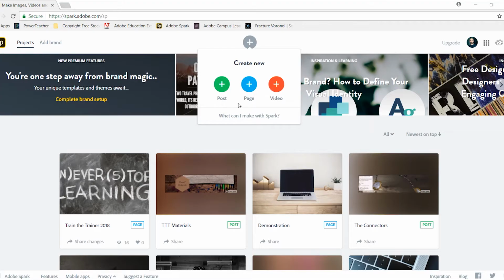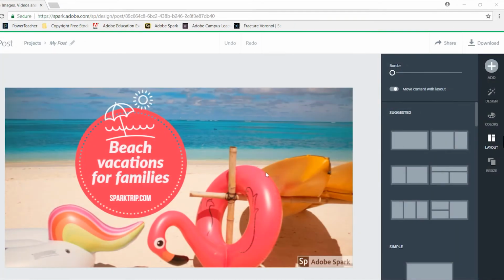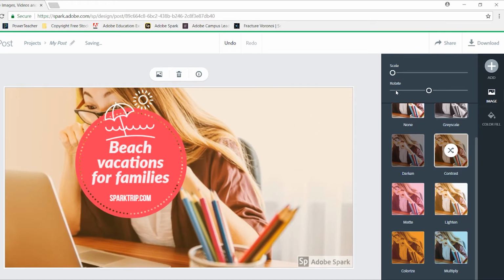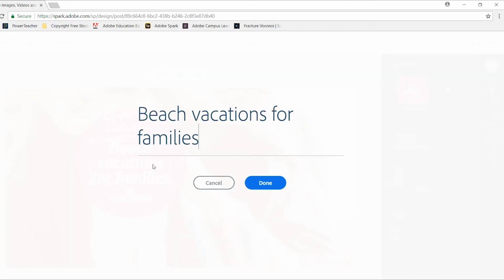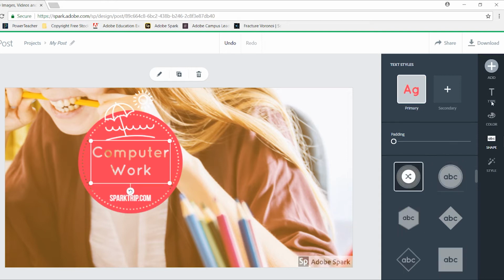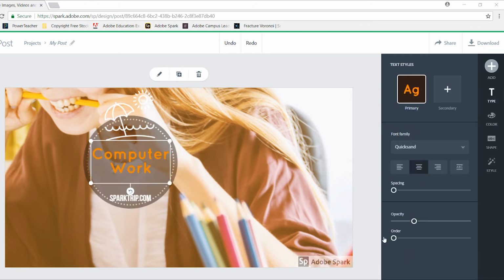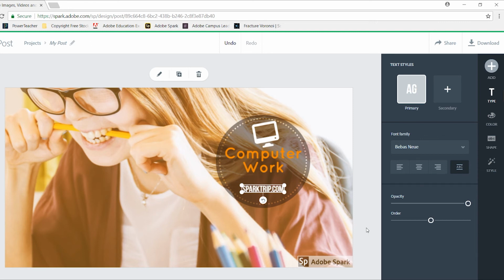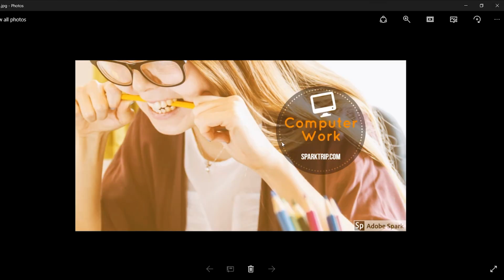Adobe Spark Post Training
This tutorial focuses on the use of Spark Post to create simple graphics.